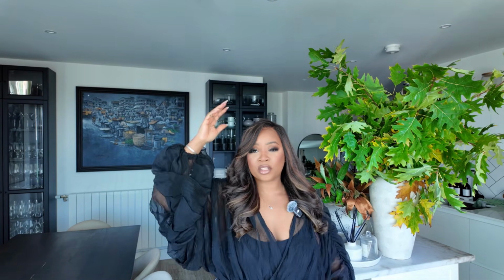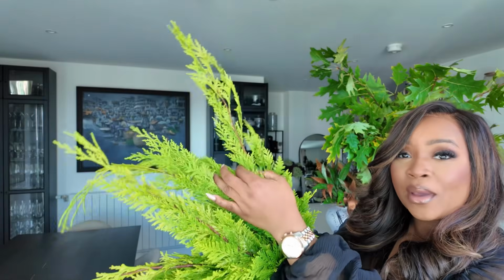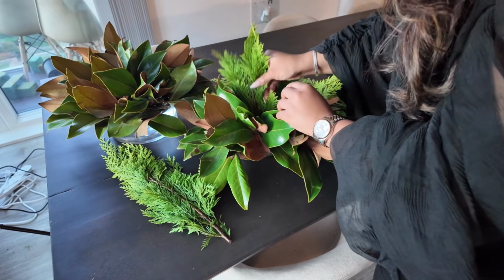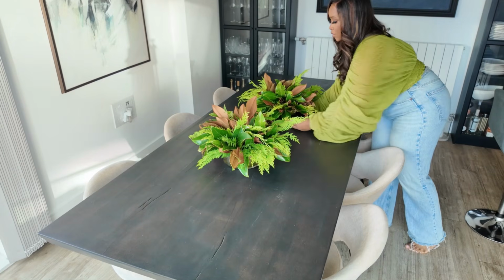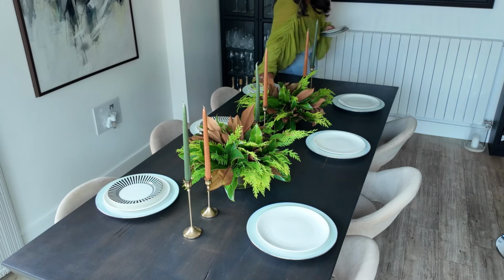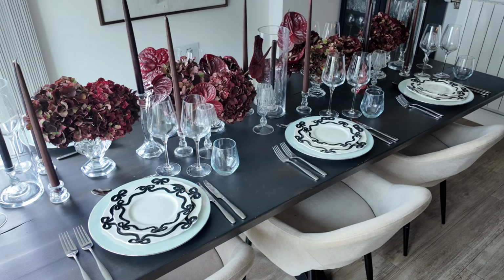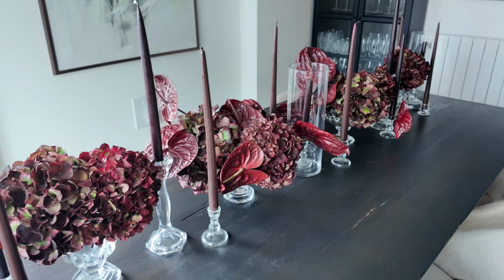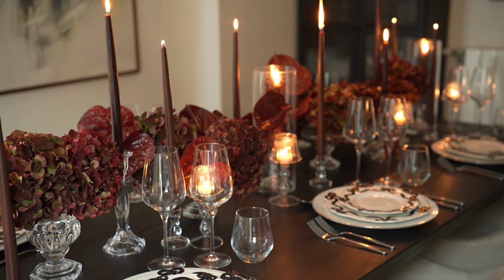Step into Your Hosting Era: Create Beautiful Tables for Dinner Parties with Flower Arranging Tips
Hey beautiful,

This video is all about how to put together beautiful tablescapes especially for Fall/Autumn and Winter.
These are perfect for Thanksgiving dinners, Christmas or even just a dinner party for the sake of it with loved ones 😅🥰

The lighting was really trying my patience but please do try to ignore.

I didn’t use any napkins or menu cards for these but I’ll cover that in another video.

Love,
Marbie